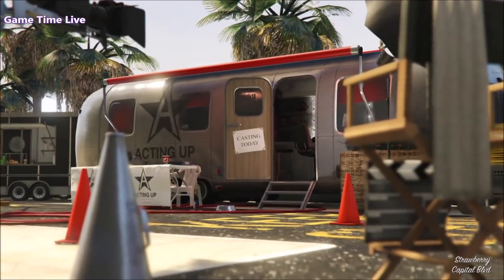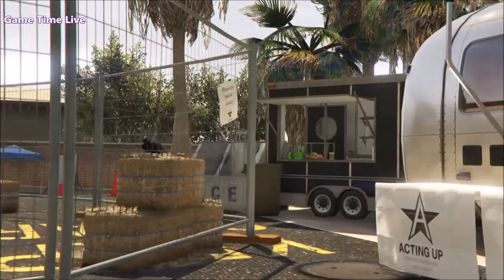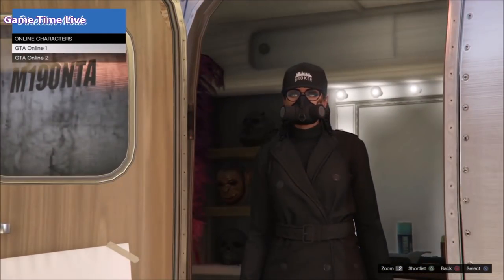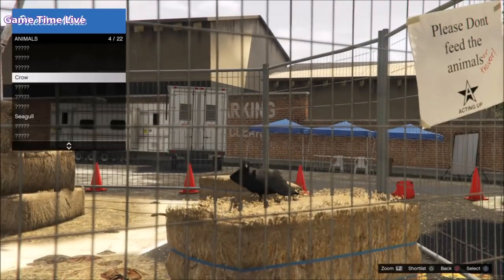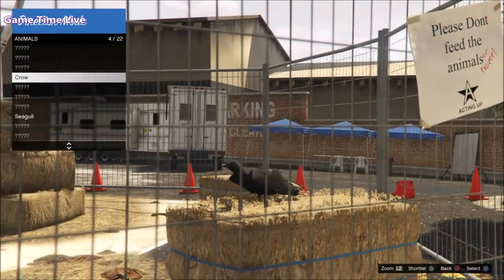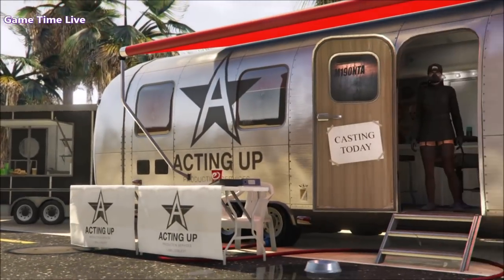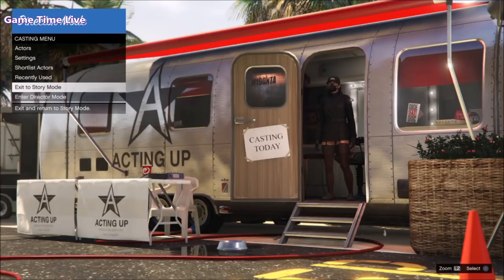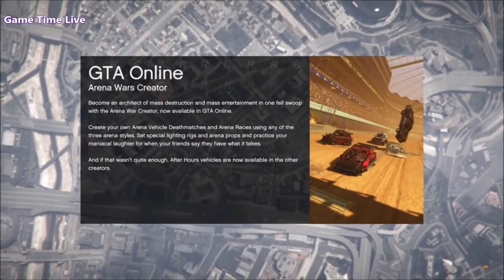GTA5 I Director Mode Outfit Glitch + Save Method! (UPDATED) Patch 1.46!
❤️ Open Me! ❤️
GTA5 I *FEMALE* Director Mode Outfit Glitch + Save Method! (UPDATED) Patch 1.46! DM Modded Outfits

❤ Did you like it? So➜ Drop 1 Like